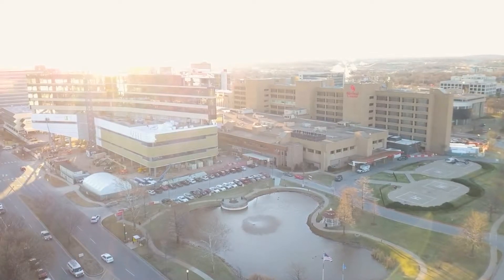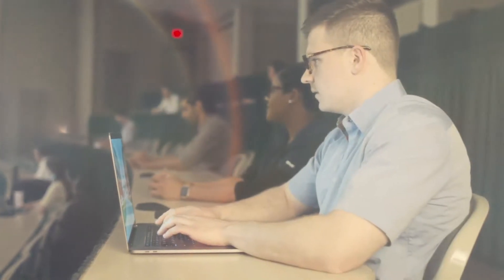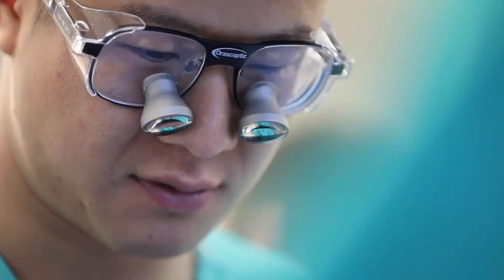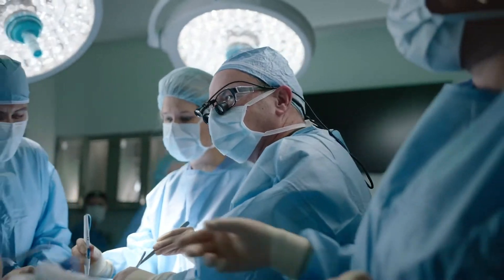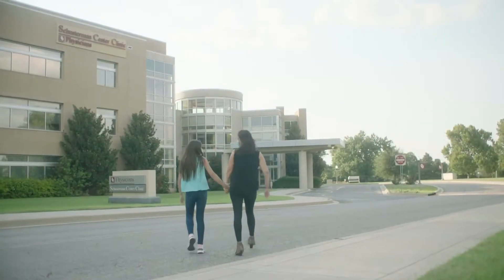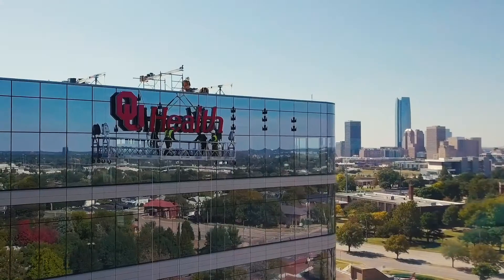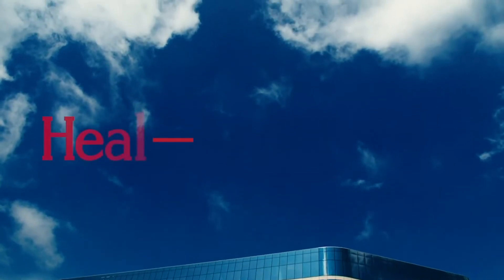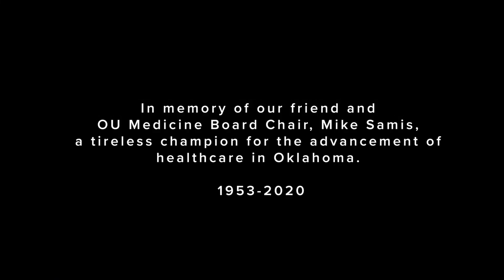OU Health University of Oklahoma Medical Center – Tower of Dreams – The Dream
OU Health combines the resources and efforts of OU Health Sciences Center and OU Medicine to train the next generation of health professionals and researchers, in Oklahoma City and Tulsa. The design of the North Tower incorporates the educational mission of the health system, with additional meeting space for students and residents, as well as simulation rooms where trainees can practice procedures using advanced technology.